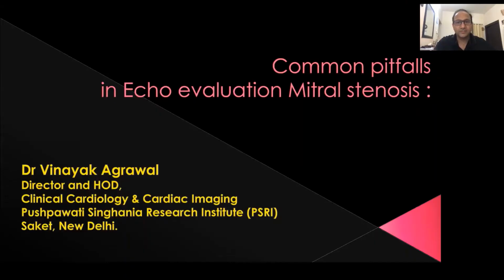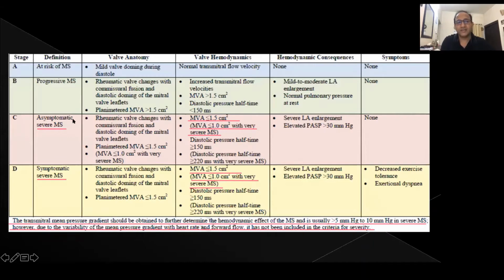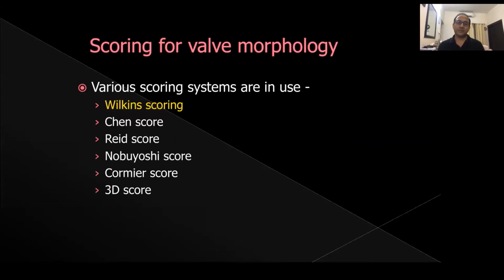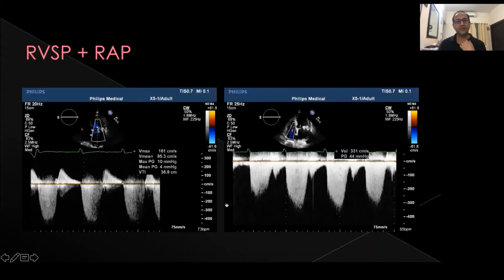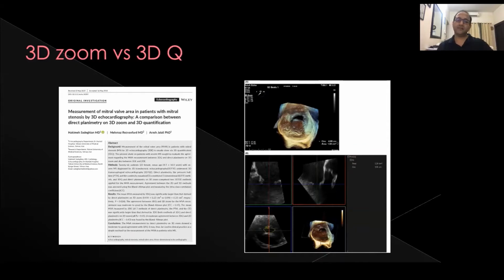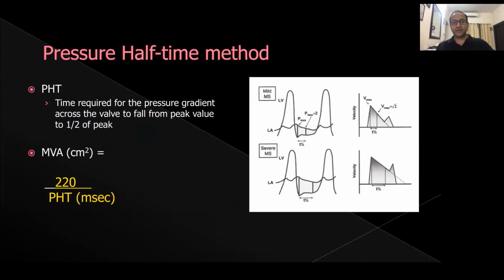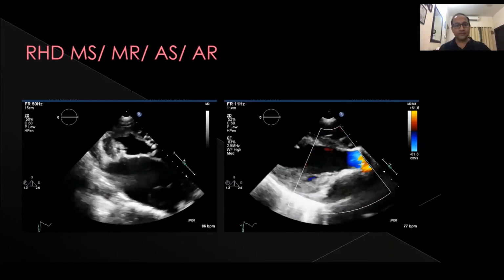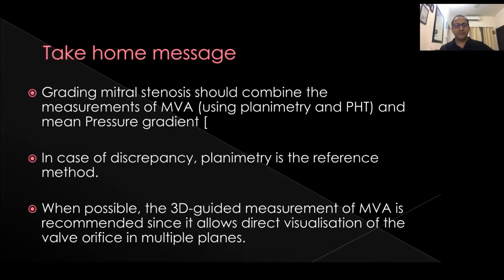Philips Echo Webinar Series Mitral Stenosis Common Pitfalls in Echo Evaluation by Dr Vinayak Agrawa